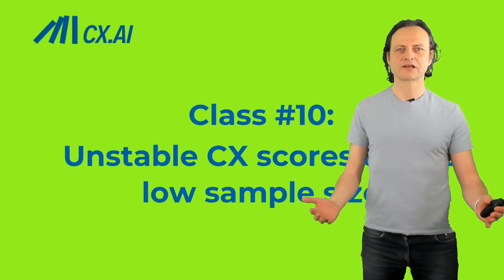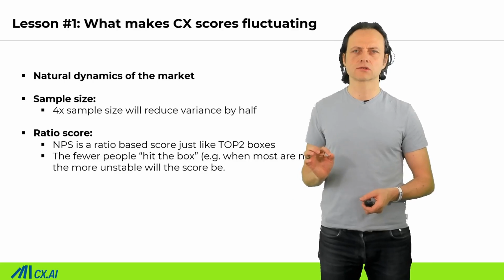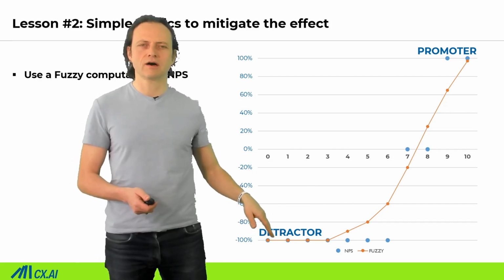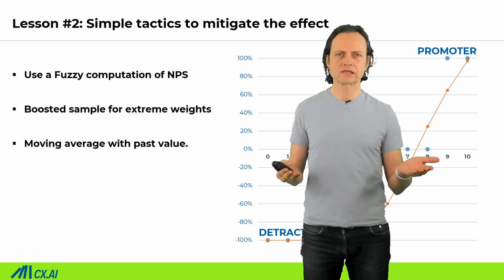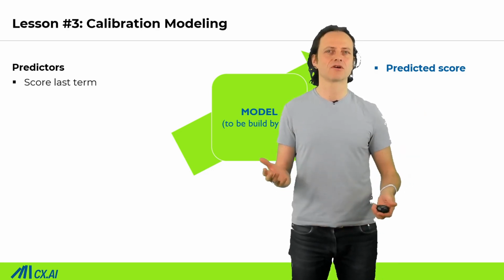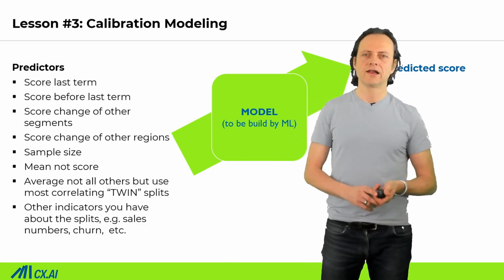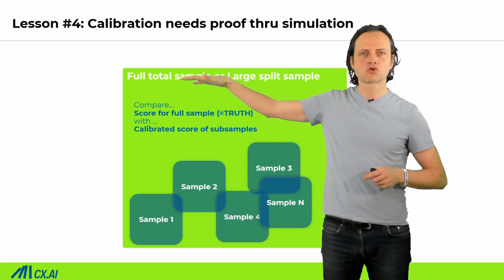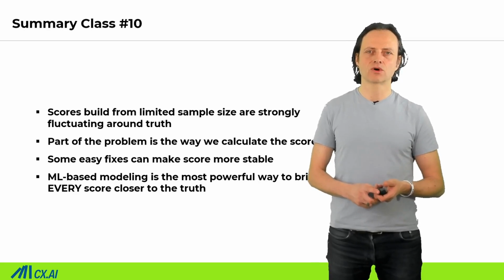CX Masterclass #10: Unstable CX Scores Due to Low Sample Size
CX Analytics Masters Course – Master the Science of Customer Experience

Covered in this video:
1. What makes CX scores unstable
2. Simple tactics to mitigate the effect
3. Calibration Methods: Stabilizing scores up to sample size of zero

Welcome to the CX Analytics Masters Course — the most advanced, practical, and comprehensive training for professionals working at the intersection of customer experience and data analytics.

Developed by Dr. Frank Buckler, founder of CX.AI and a pioneer in causal AI and marketing science, this course is designed to equip you with the cutting-edge capabilities needed to measure, analyze, and improve customer experience at scale. Whether you're a CX leader, an insights professional, or a data-savvy marketer, this course empowers you to move beyond surface-level metrics and uncover the true drivers of customer satisfaction, loyalty, and growth.

In today’s competitive landscape, customer expectations are evolving faster than ever. Organizations need more than dashboards and NPS scores—they need actionable insights grounded in science. This course bridges that gap, giving you the tools and frameworks to understand what truly matters to your customers and how to act on it with confidence.

Over the course of this program, you’ll explore the foundations and frontiers of CX analytics, gain hands-on understanding of modern techniques like text analytics, driver modeling, and predictive insights, and learn how to overcome common pitfalls like biased data, unstable metrics, and poor benchmarking practices.

The CX Analytics Masters Course has already helped hundreds of professionals around the world—from global corporations to fast-growing startups—build stronger customer relationships and drive real business results through smarter insights.

This isn’t just a course—it’s a transformation in how you think about customer experience.